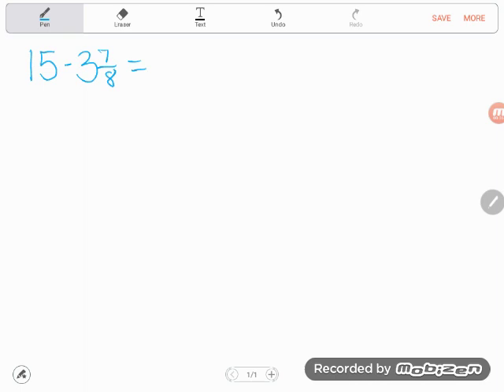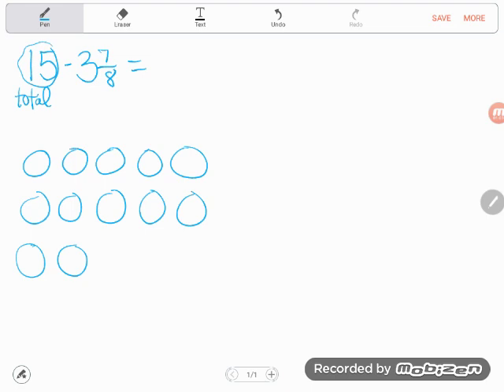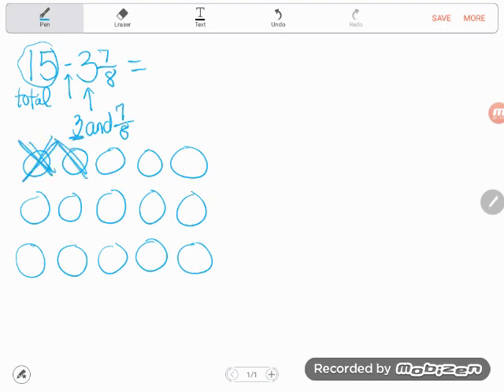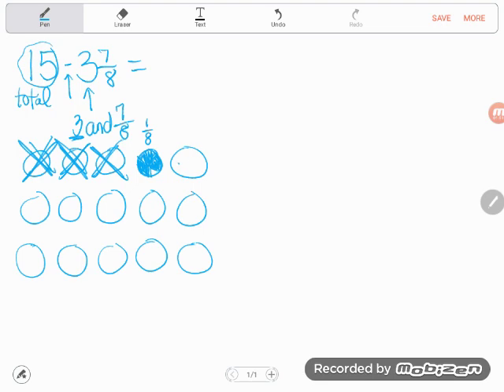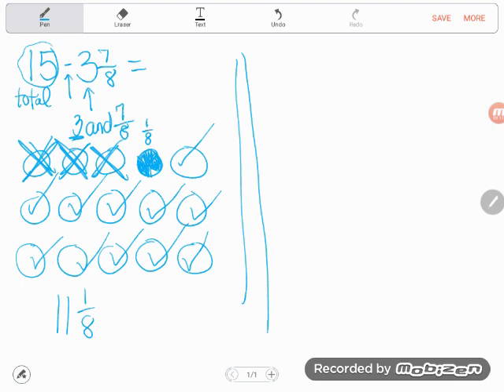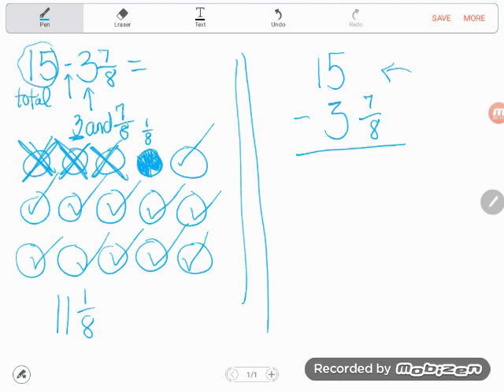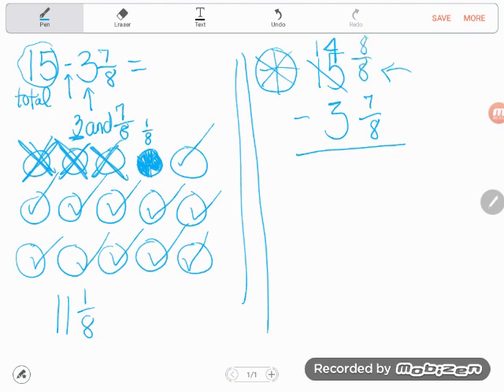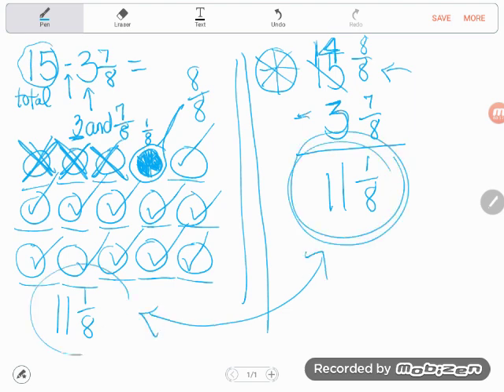GED Math: Subtracting Mixed Numbers 2 ways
GED student Crystal had a question about subtracting mixed numbers. Follow along as Kate finds the answer two ways, proving "math should make sense".